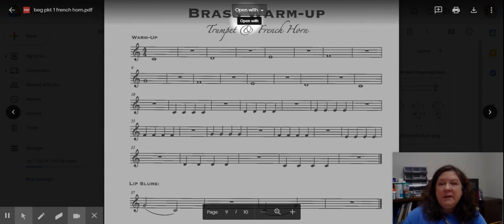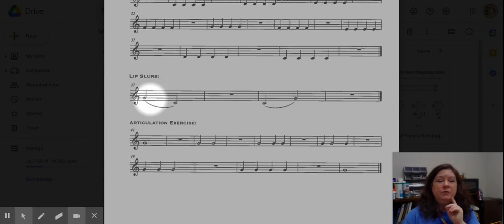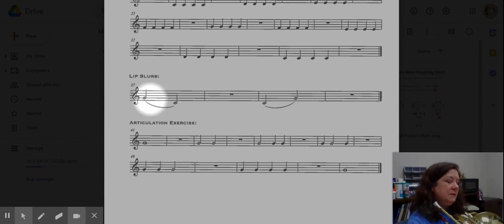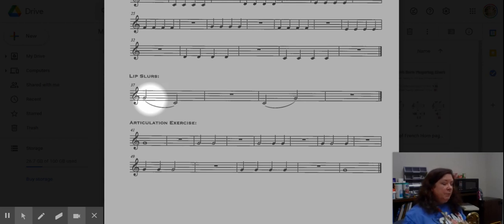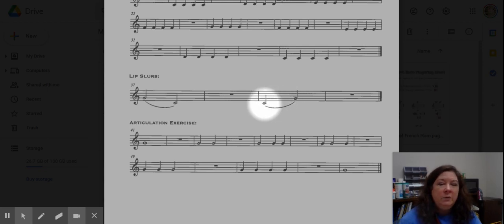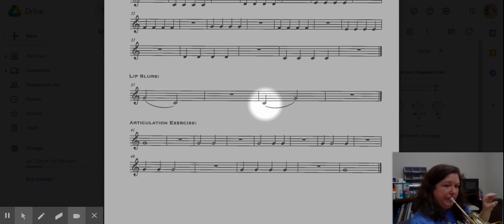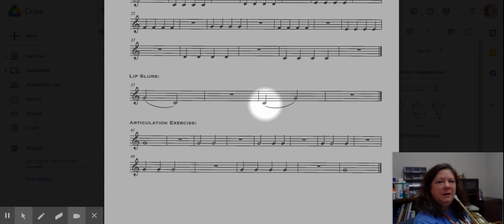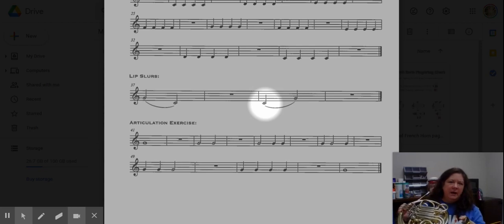French Horn: Brass Warm Up - Lip Slurs